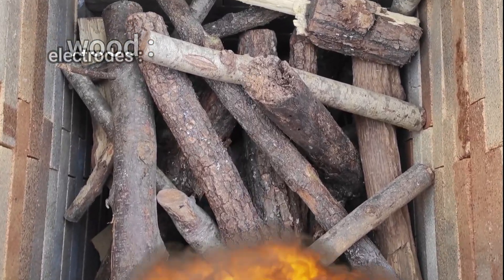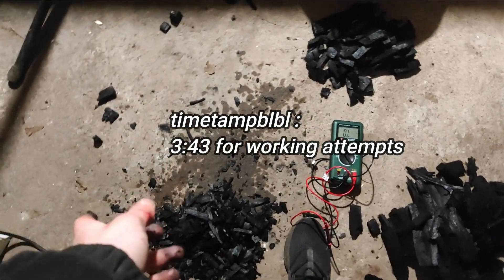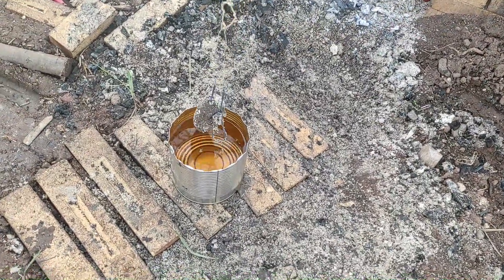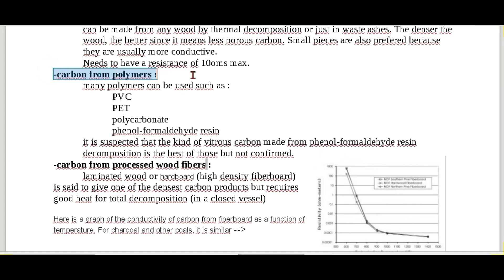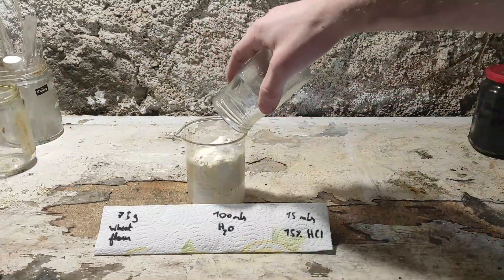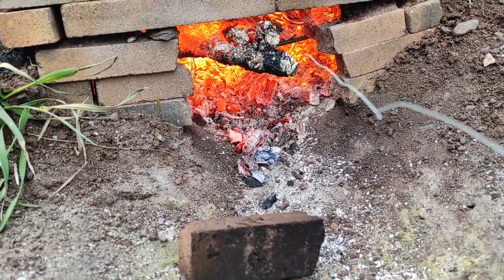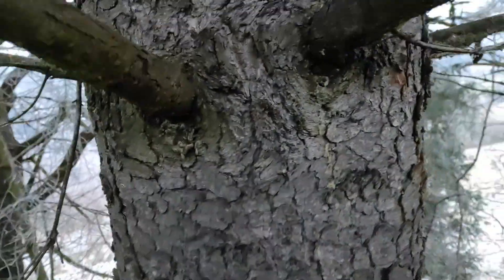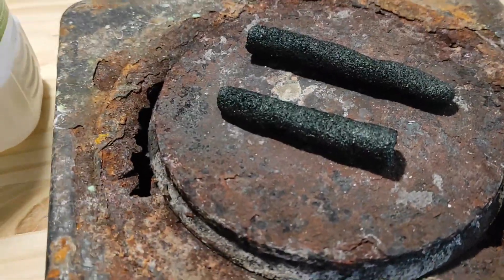making electrodes from WOOD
In this video I show my trial about making electrodes at home mainly from wood. I didn't knew if this would work but it did !